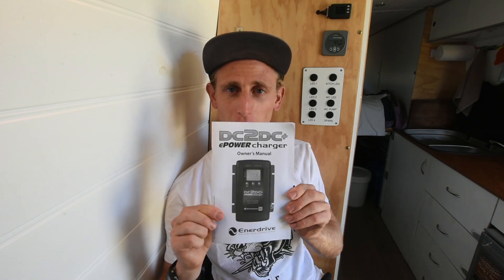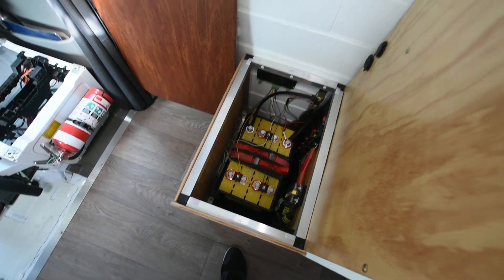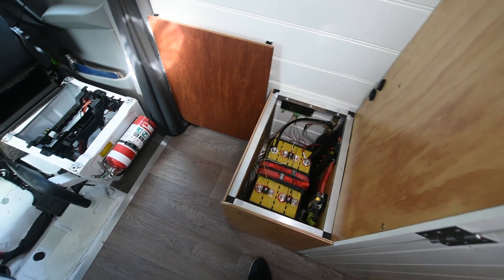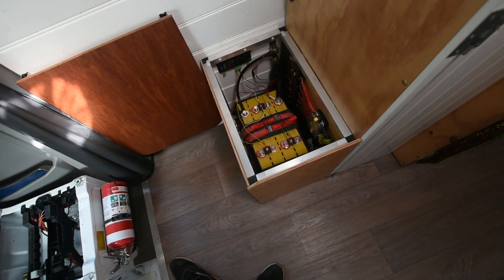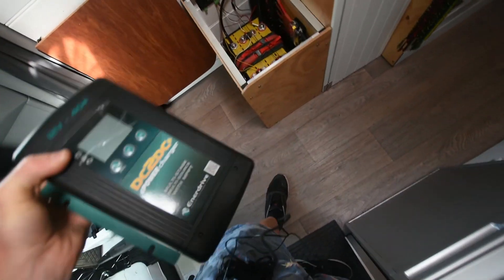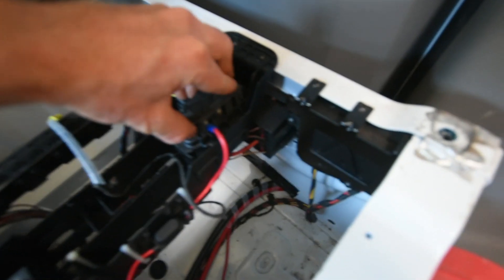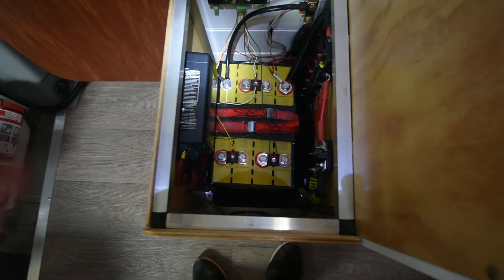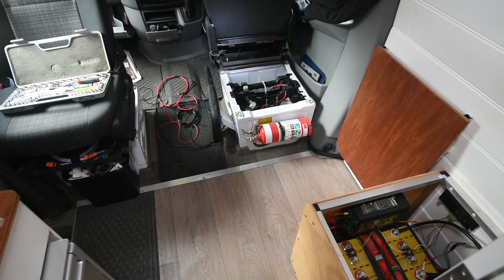DIY installation tutorial: Enerdrive DC2DC+ charger + Sprinter van + Lithium house battery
Enerdrive DC2DC 40A charger installation guide tutorial video.

The days are getter shorter here in the southern hemisphere, and our solar panels are no longer providing a full charge when there's multiple overcast days in a row and we have a lot of work to do.

In this video Karl will shows how he recently installed our new Enerdrive DC2DC+ charger in our Sprinter van which will work with our solar panels and allow us to charge our van's lithium phosphate leisure battery while we drive!

Video chapters / points of interest:
1:02 - Introduction and benefits of the Enerdrive DC2DC charger
1:57 - Preparing the van and DC2DC charger for installation
3:23 - Location and use of the factory fuse holder (inside the starter battery box)
5:20 - Upgrading the negative cable and cable gauge used for installation
6:29 - Choosing a suitable location to install the DC2DC charger and route the cables
7:03 - Reinstall floor mats and connect the ignition signal cable (under the driver's seat)
8:24 - Install the DC2DC, terminate the cables, advice on install location

Links to gear mentioned in this video:

Supplier of Winston Lithium Phosphate battery cells in Australia (QLD)

Enerdrive DC2DC+ battery charger (via eBay Partner Network)

Hydraulic Crimping Tool (via eBay Partner Network)

We read and check every comment! Please note, we also moderate comments, so anything offensive is blocked and deleted!

Keep your eyes peeled as we will also be making and uploading more content in the future!

Please leave a comment or send us a direct message / email if you have any specific requests.

Keep It Simple, folks...